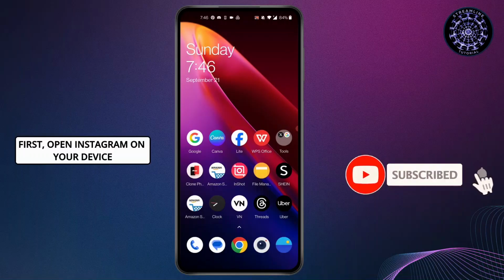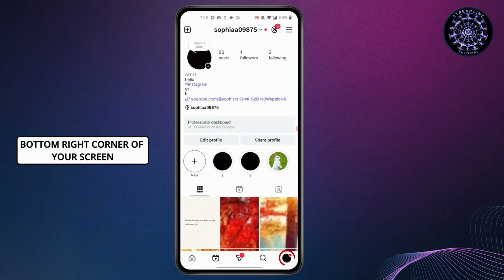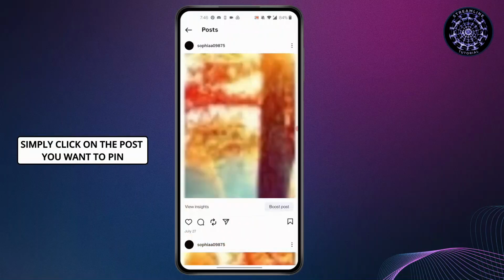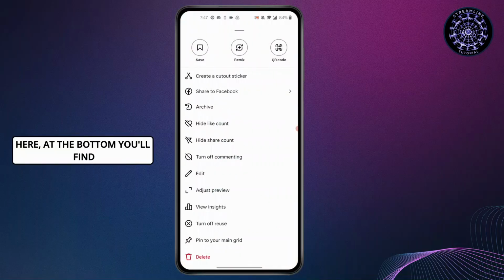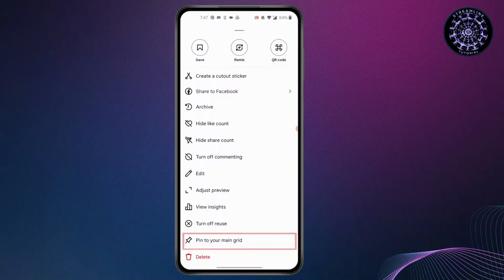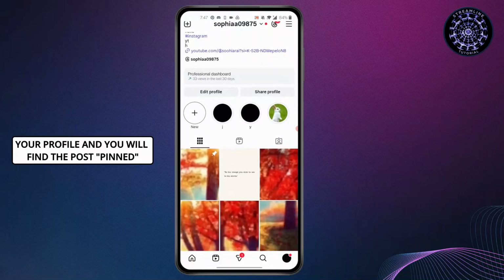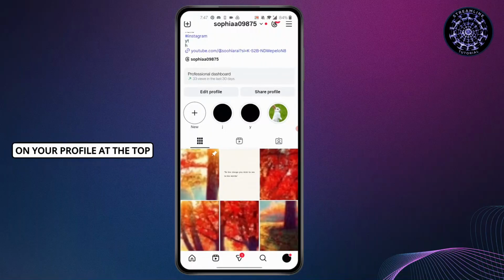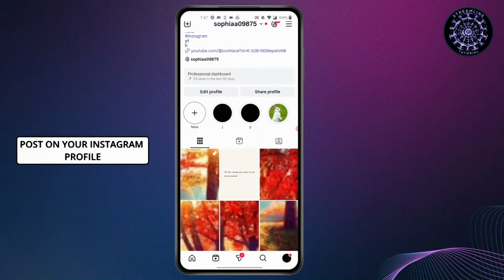How to Pin Posts on Your Instagram Profile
Want to pin your favorite posts on Instagram quickly? This video will guide you through the steps on how to pin posts on your Instagram profile easily. Whether you're asking, "How do I pin posts on Instagram?" or need help managing your profile highlights, this tutorial has you covered. Learn the simple steps to showcase your top posts and make your profile look more organized instantly. Watch now to see how you can pin posts on your Instagram profile today!